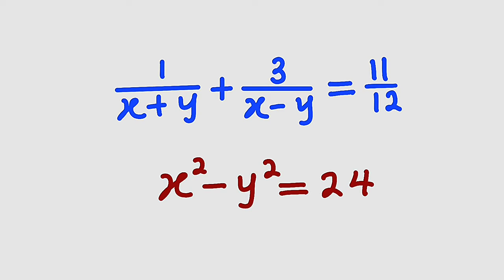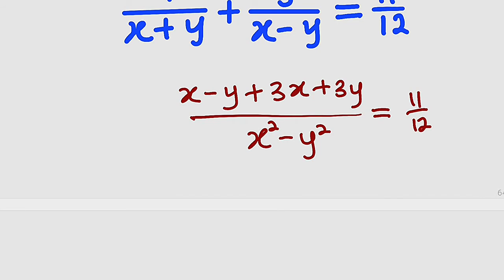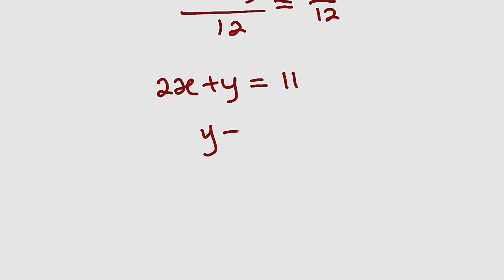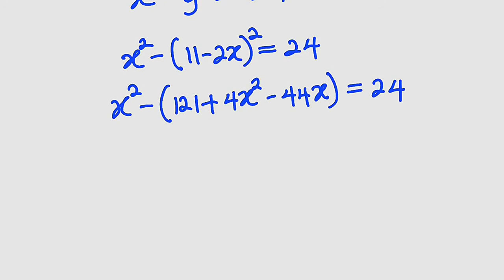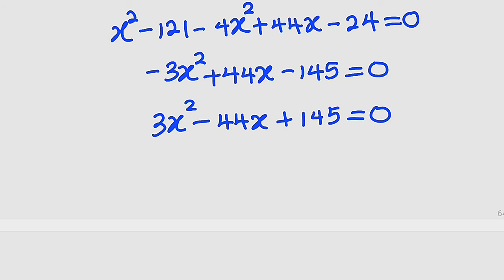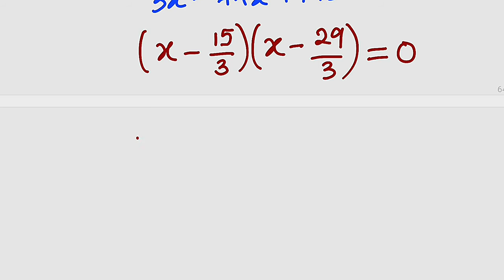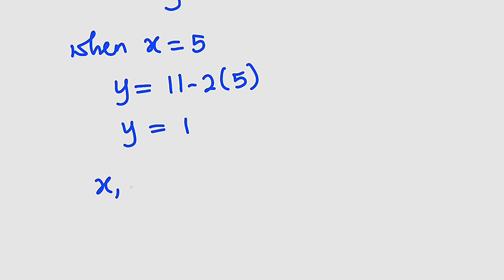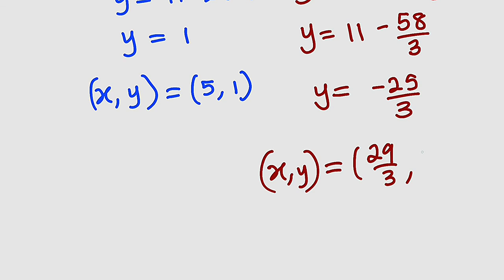A nice system of Equations